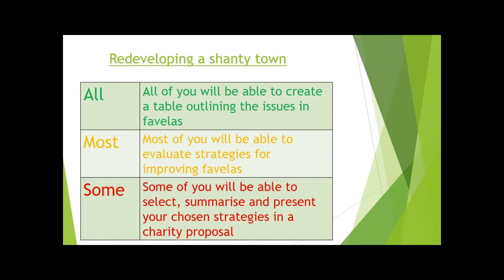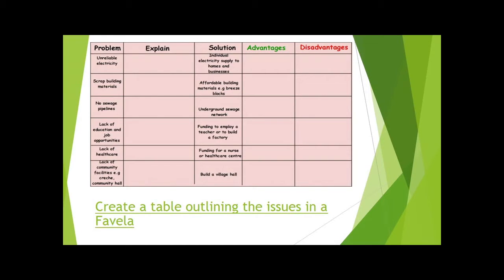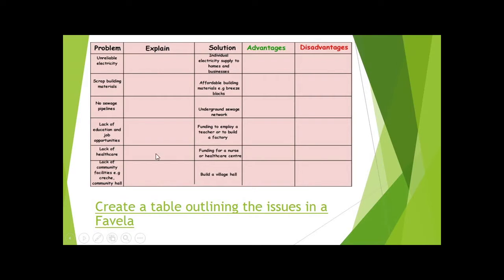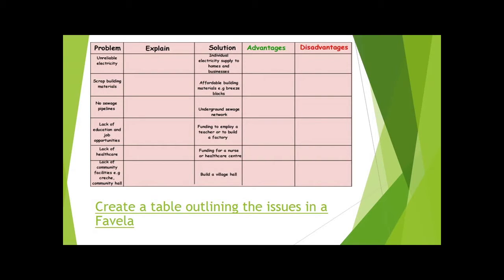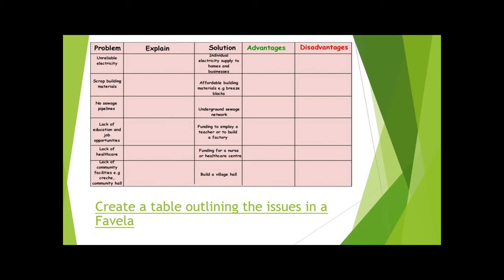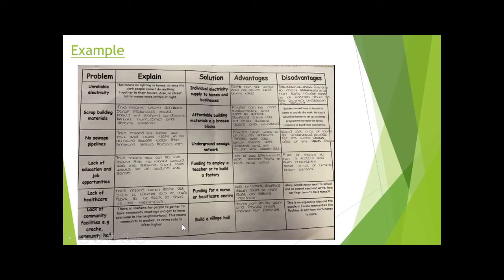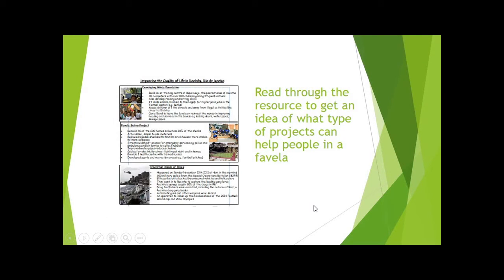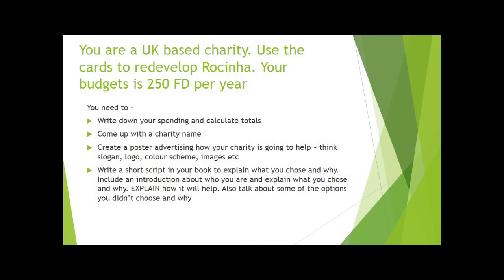Geography Year 9 9 Improving Favela